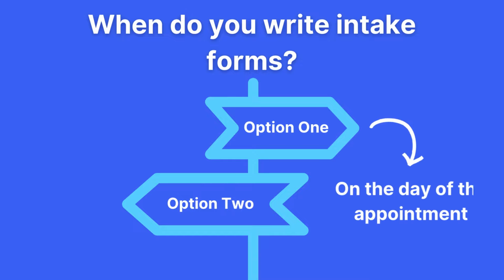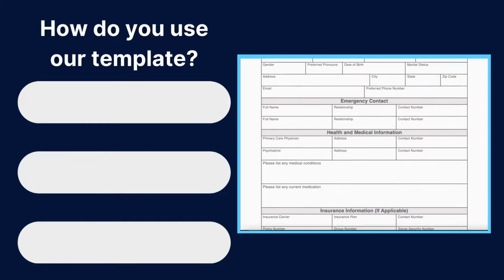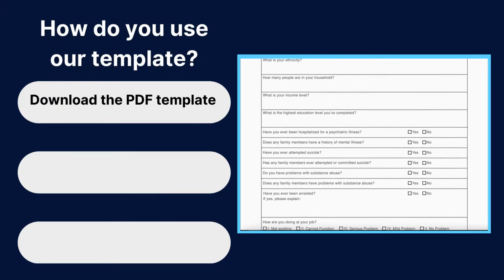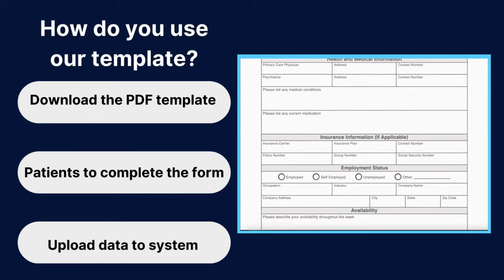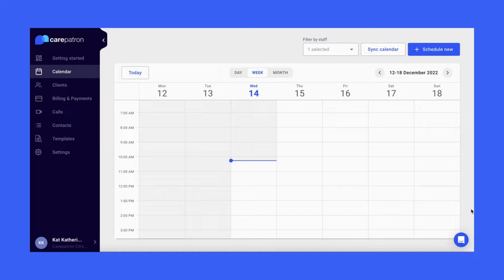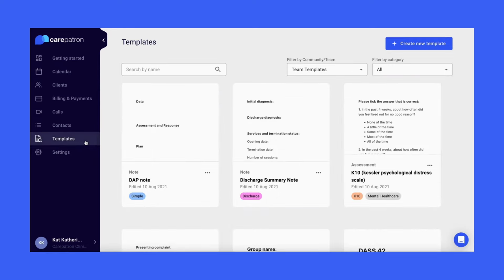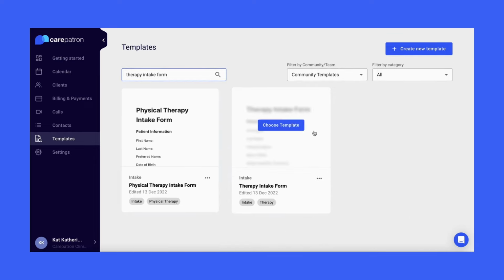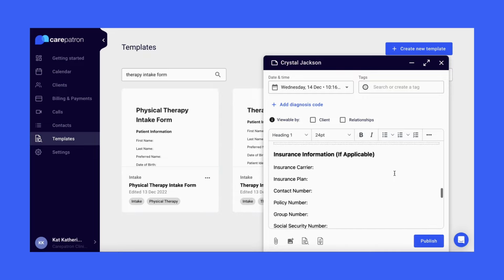Therapy Intake Form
Reduce the time spent on your intake process with our therapy intake form. Downloadable, accessible, and easy-to-use, this PDF template will automate your onboarding and improve client satisfaction.

0:00 - Introduction
0:19 - What is a therapy intake form?
0:56 - When do you write intake forms?
1:19 - How do you use our template?
2:02 - Sample intake form